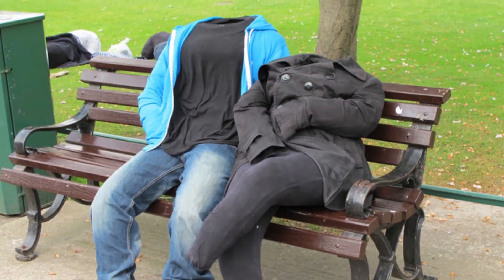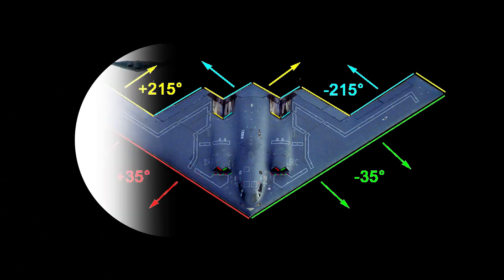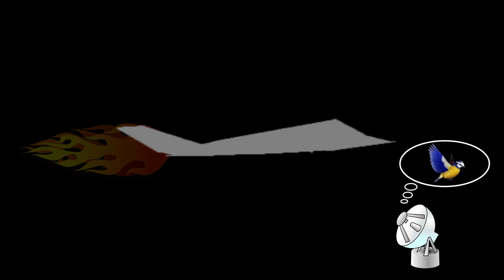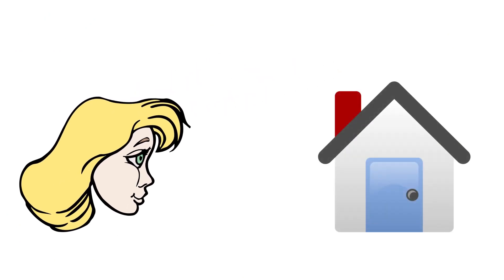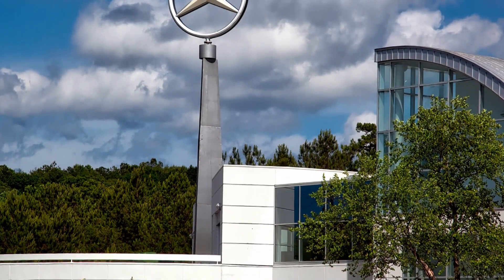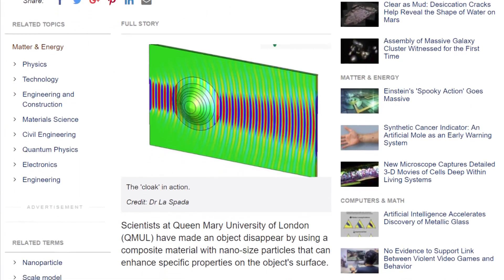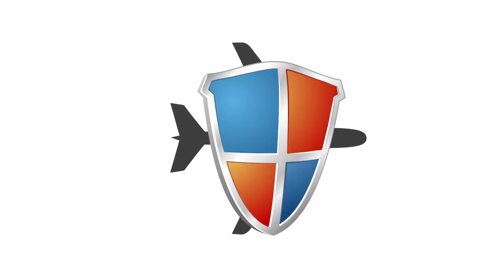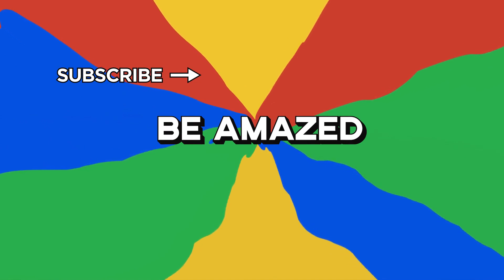How Science Can Make You Invisible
We all want the superpower of invisibility. But in reality, science is the only way you might be able to become invisible. Here are ways science can make you invisible!